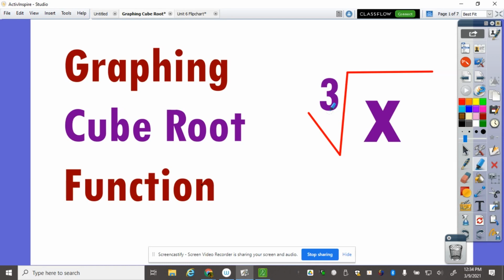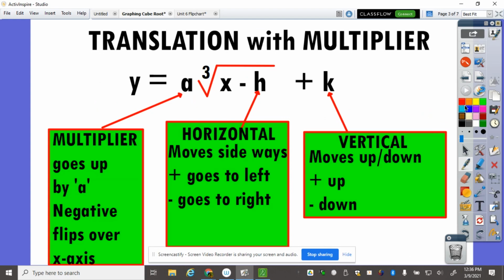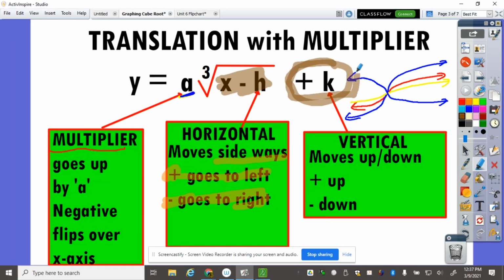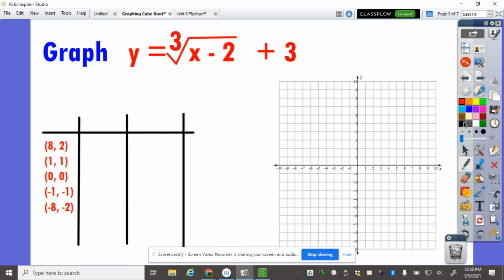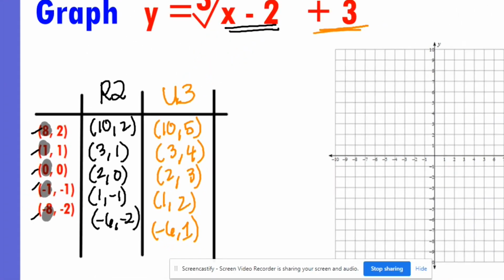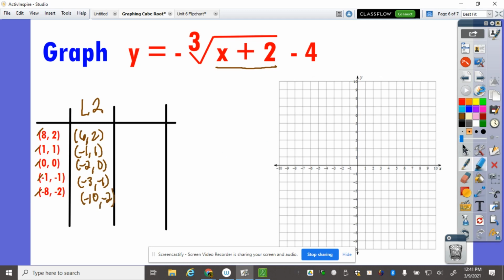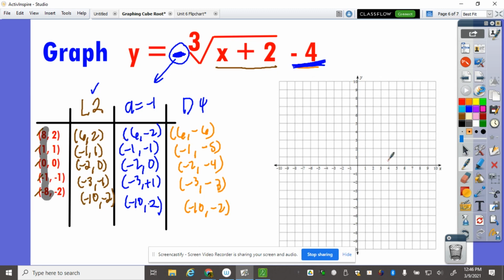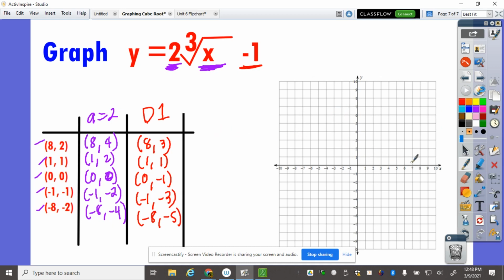Graphing Cube Root Function